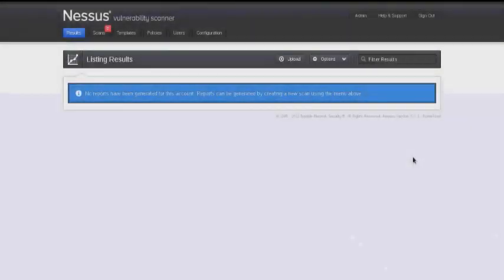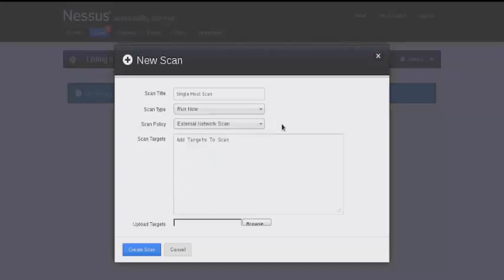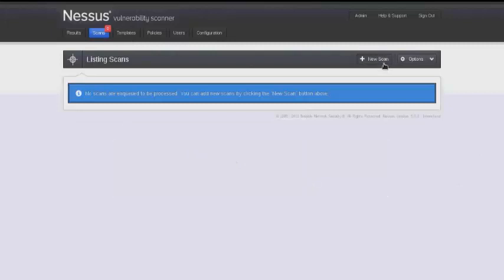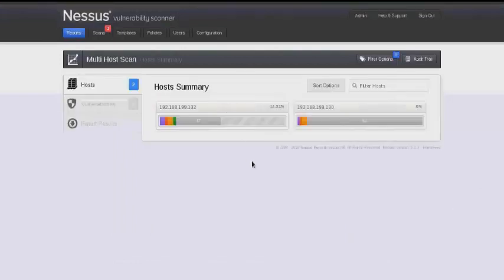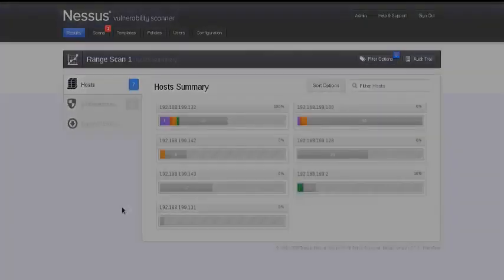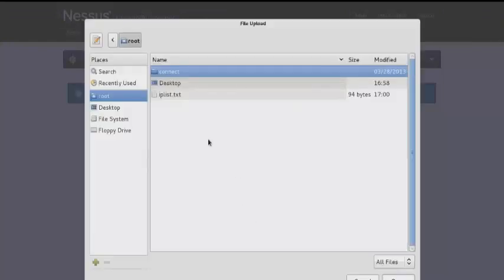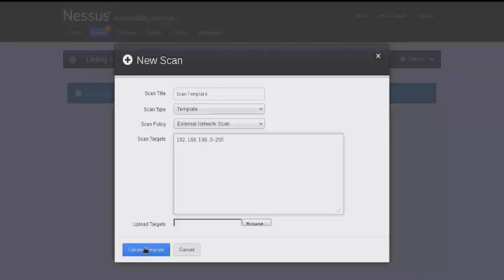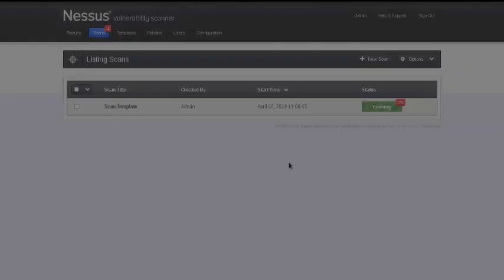How to use Nessus in kali linux - Linux academy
When it comes to network security, most of the tools to test your network are quite complex. It is incredibly easy to use, works fast and can provide you with a quick summary of the security of your network at the press of a button.. Nessus is not new, but it definitely defies this trend.

Kali Linux - Howto update Kali Linux - Linux Academy

Kali Linux - Howto install and Remove Packages in Kali Linux - Linux academy

Kali Linux -  Howto Kali Linux as a Forensic Workstation - Linux Academy

Kali Linux - What Are Forensic Images in Kali Linux - Linux Academy

Kali Linux -  Howto Digital Storage Media in Kali Linux - Linux Academy

Kali Linux -  Howto Sterilizing Media Storage Devices in Kali Linux - Linux Academy

Kali Linux -  Howto use File copying and conversion tool (dd) - Linux Academy

Kali Linux - Howto use Enhanced version of dd (dcfldd) - Linux Academy